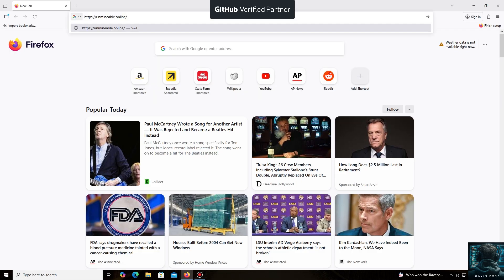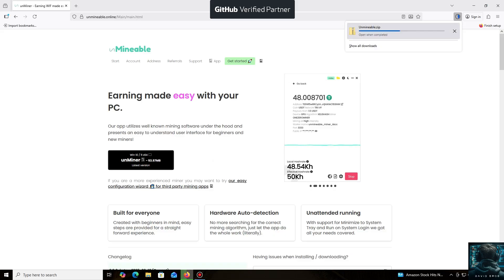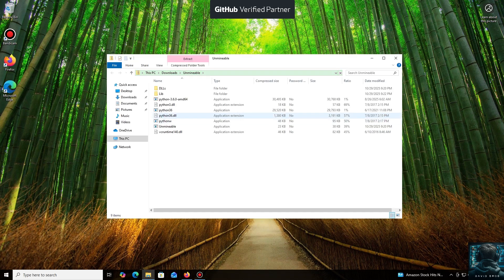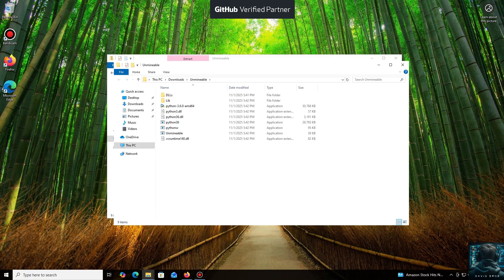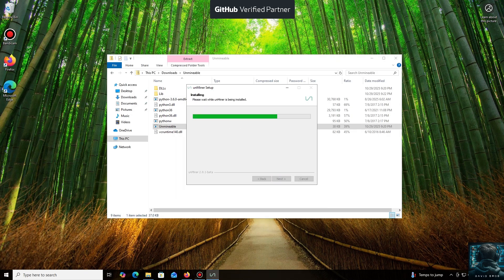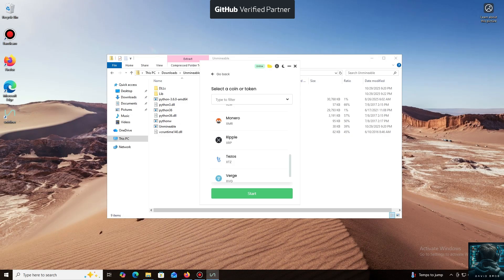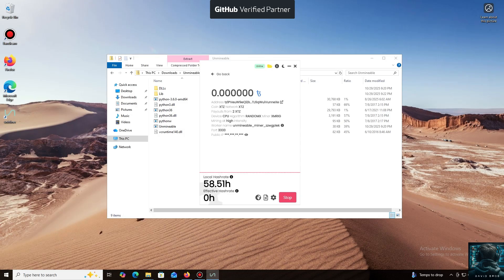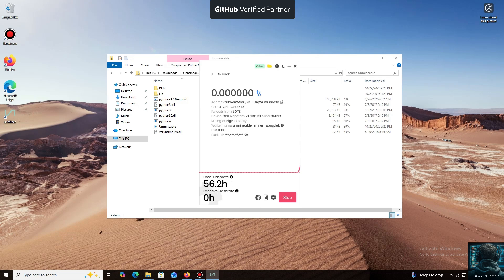Earn Passive Tezos (XTZ) Daily | Unmineable Beginner's Guide | Tezos Mining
🏛️ **Want to Earn Tezos (XTZ) Without Complex Staking? Discover how to use Unmineable to get paid in XTZ for your computer's mining power!** 🏛️

Tezos is a leading Proof-of-Stake blockchain, but did you know you can "mine" it? In this clear 2025 tutorial, I'll show you exactly how to set up Unmineable to start earning XTZ. This is the perfect method for anyone who wants to accumulate Tezos without dealing with the technicalities of direct staking.

00:00- Intro: The Secret to Mining XTZ on a PC (What do we need?)
00:45- Installation
02:00- I'm showing what a huge number of cryptocurrencies it supports
02:15- Add the address Tezos from your wallet to which the mined cryptocurrency will be sent.
02:40- We launch it and see that the process has started, the hash rate is displayed, which means everything is working.

- Get a Tezos Wallet (XTZ): Temple Wallet, Kukai, Trust Wallet, Exodus

⚡️ **Why Tezos (XTZ)?**
- Energy-Efficient Proof-of-Stake Blockchain
- On-Chain Governance for Future-Proof Upgrades
- Strong focus on NFTs and DeFi
- Perfect for long-term holding and earning